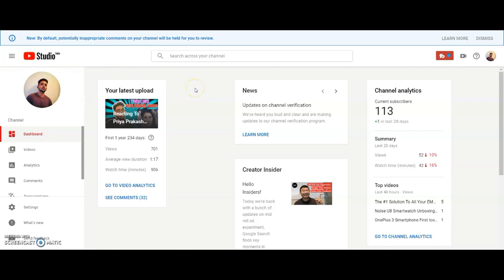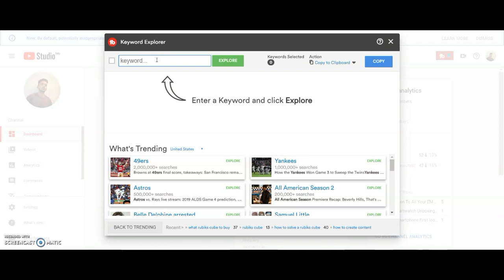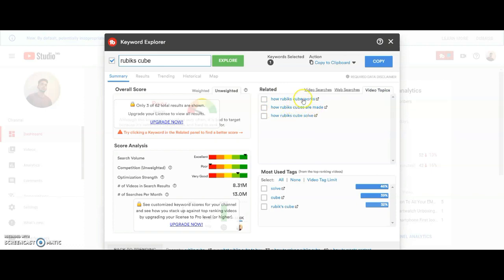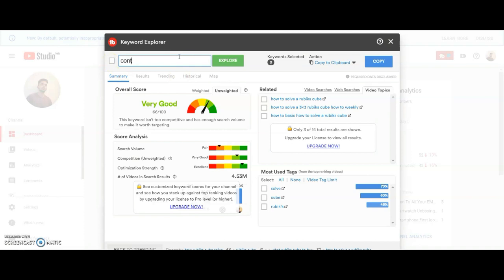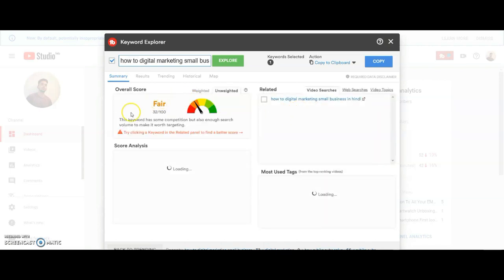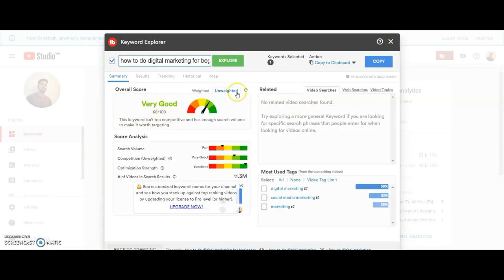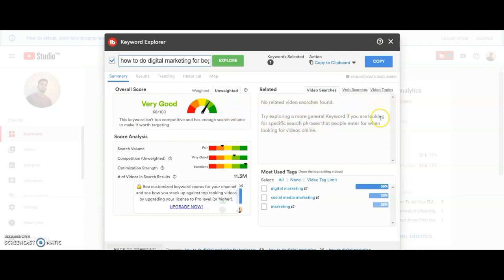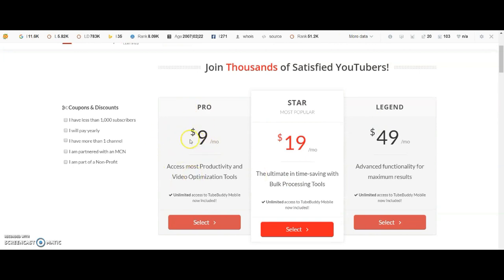How To Do Youtube SEO With Tubebuddy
Learn how to How To Do Youtube SEO With Tubebuddy and start your Keyword research which is the first step of YouTube SEO.

If you're making Youtube videos for yourself or your brand, then you have to do Keyword Research for Youtube SEO!

This keyword research which I'm showing you in this video is simple, takes just 5-10 mins and won't break your bank.